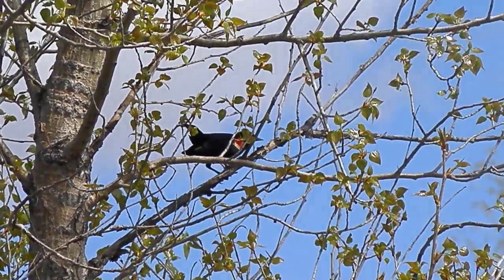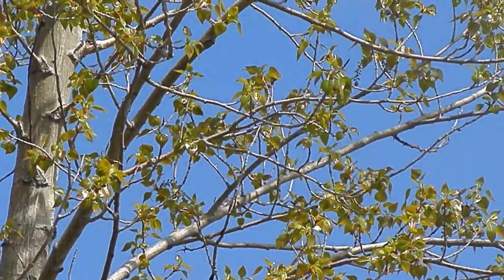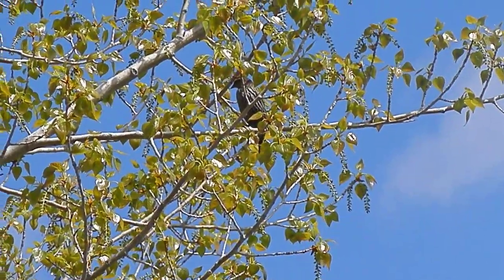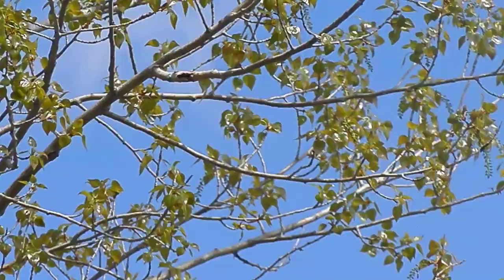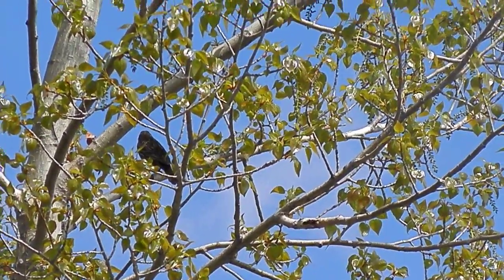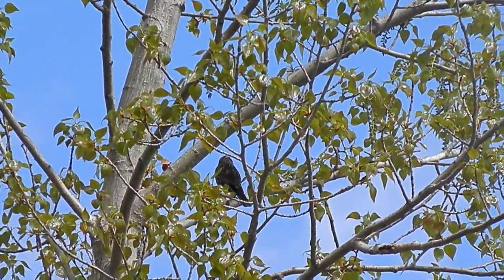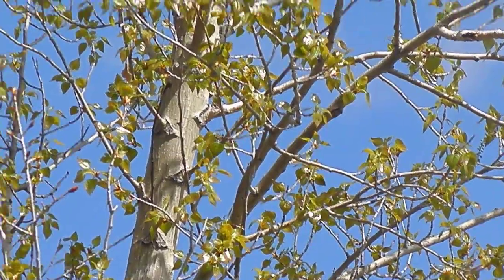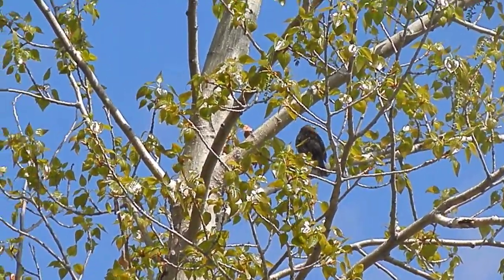Redwing Blackbird in a tree with an invading bird.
May 14, 2024. 3:18 PM. Lethbridge, Alberta.